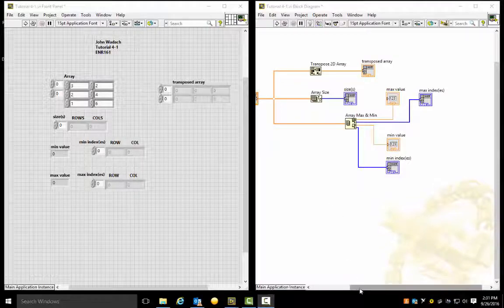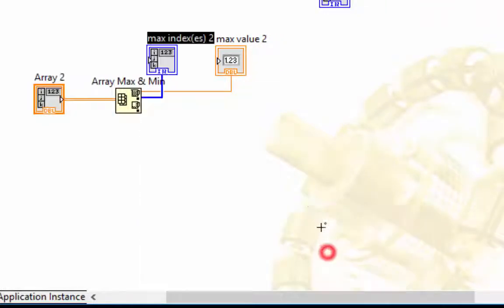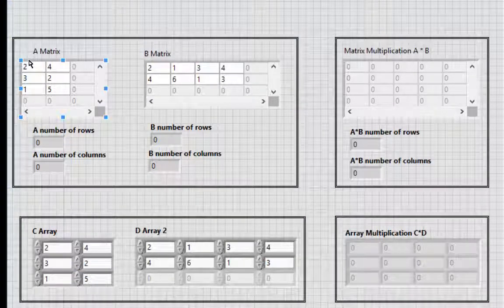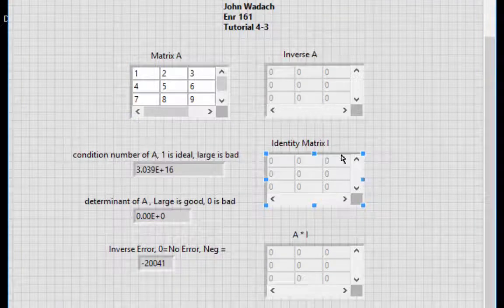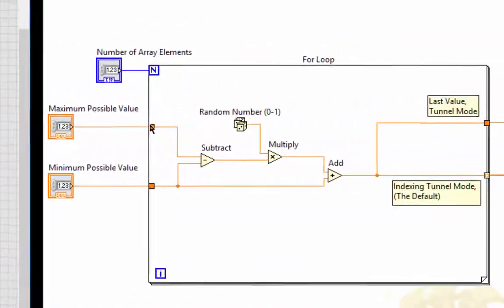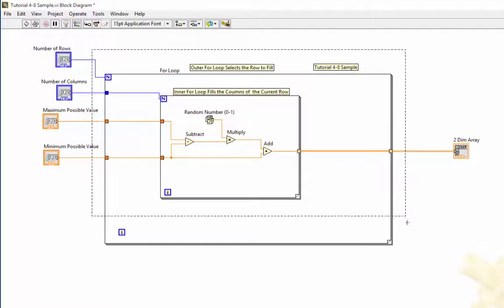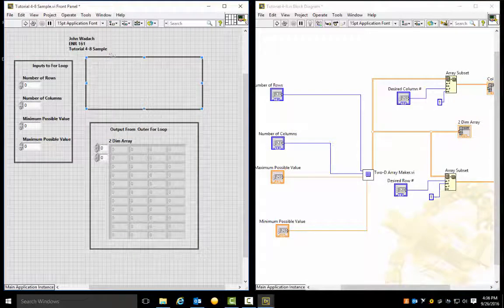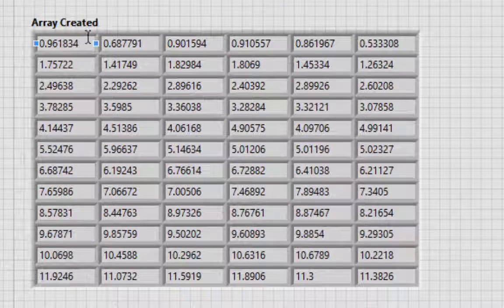MCC ENR161 Labview CH 04 F16